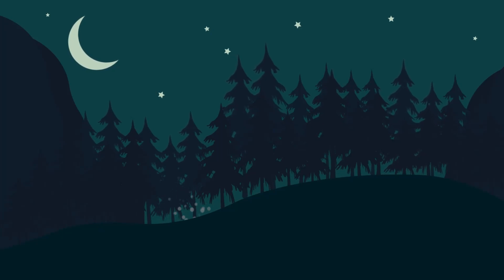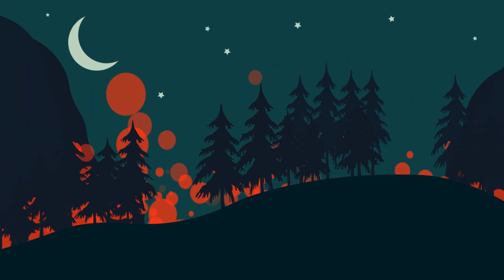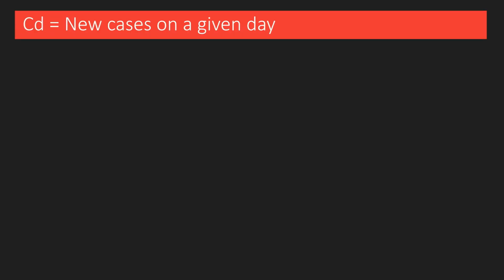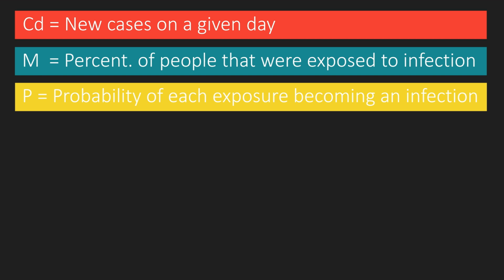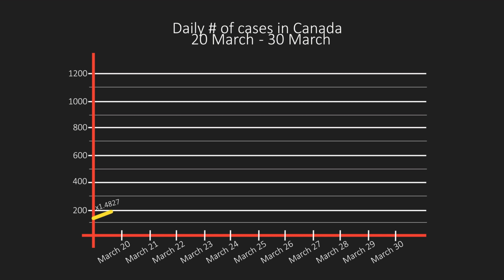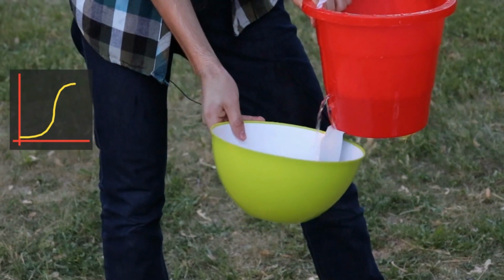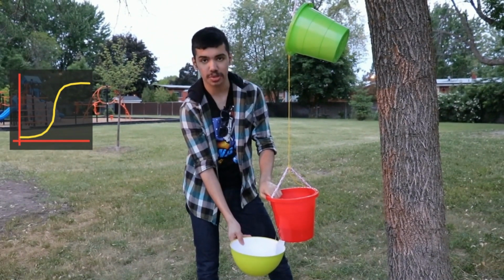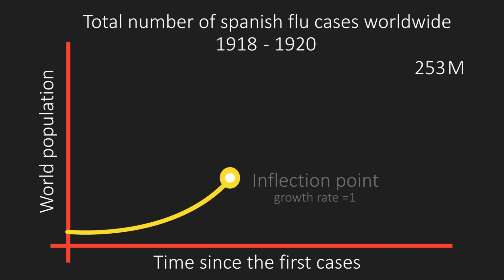Breakthrough Junior Challenge 2020 | An introduction to epidemiology: Exponential Growth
Hello! This is my Breakthrough junior challenge submission from Canada! Exponential Growth plays an important role in epidemics, yet it is sometimes counterintuitive and hard to understand.
Please ask any questions down in the comments!

Edited, scripted and directed by Alhassan Shnoot.